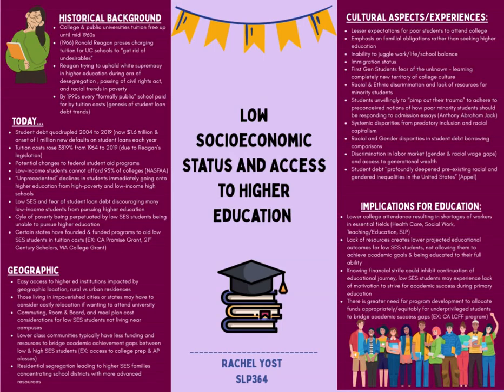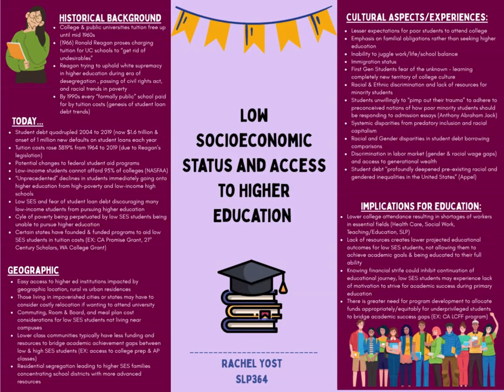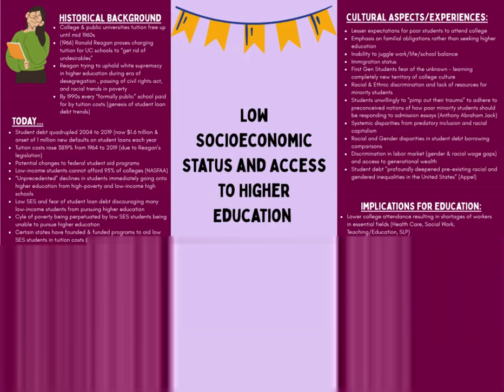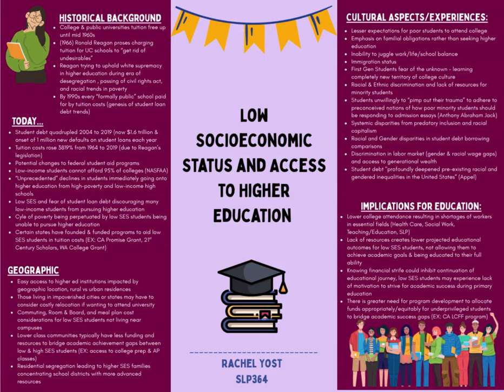Low Socioeconomic Status and Access to Higher Education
SLP364 Historical Legacy and Contemporary Issue Project